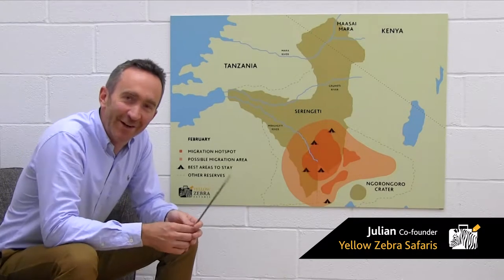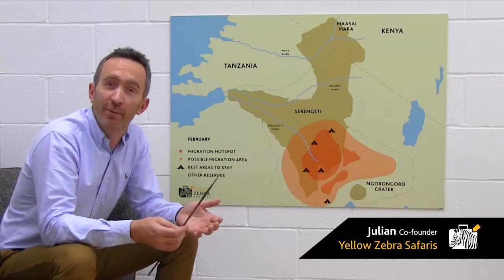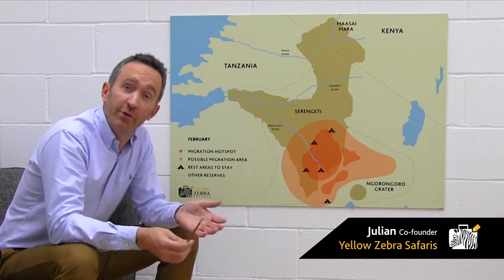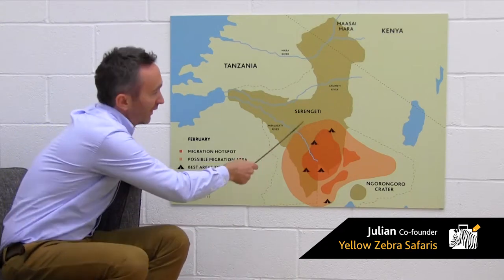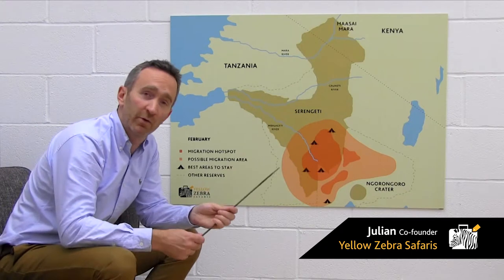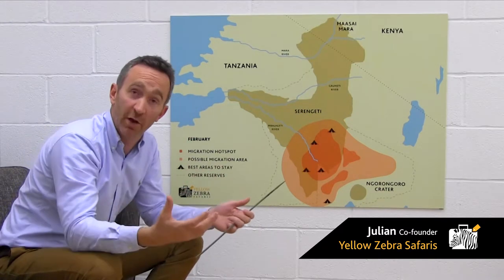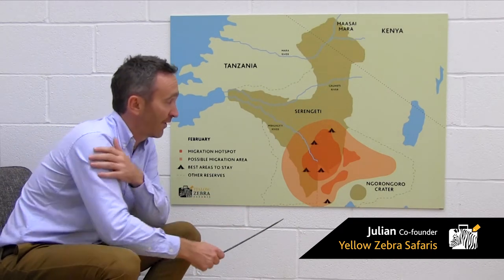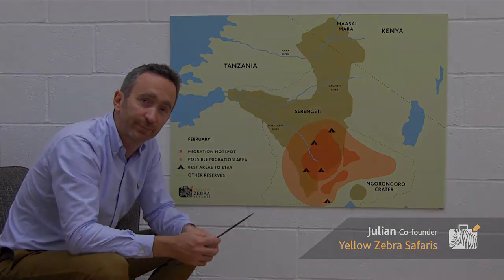A Guide to the Serengeti's Great Migration in February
Julian, one of the Co-founders of award winning safari company Yellow Zebra Safaris, talks about the movement of Tanzania's Great Migration in February.